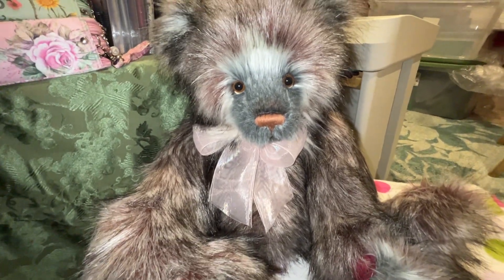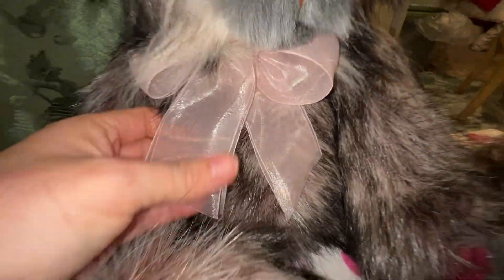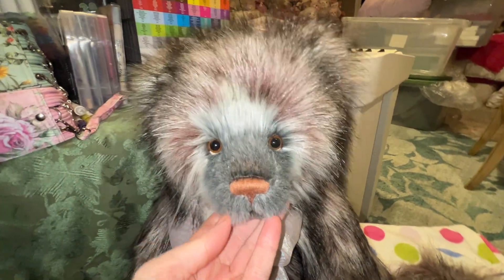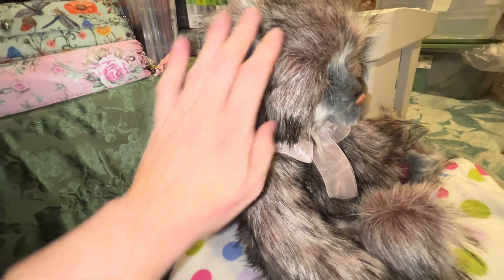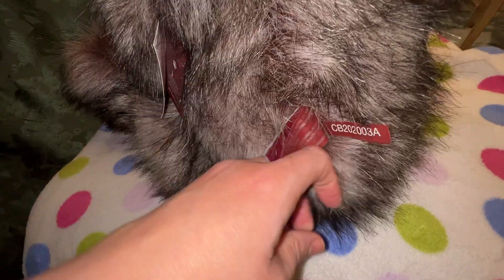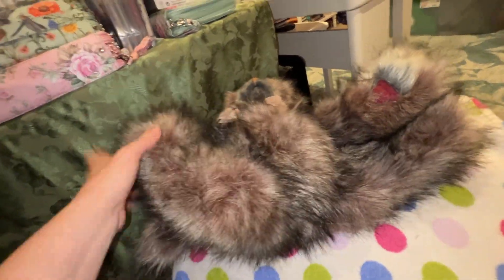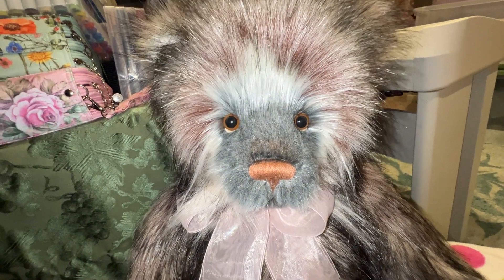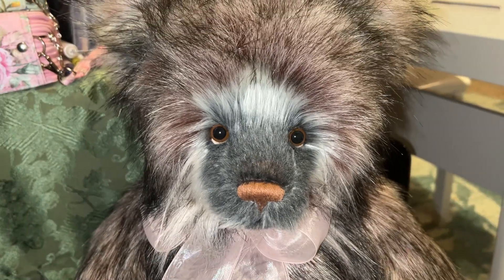Charlie Bears Christian 2020 Big Bear | Plush Collection | Close Up and Review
In this video, you will see a close up and review of Charlie Bears Garden Party 2023 Plush Collection. This gorgeous girl is part of the bear family series that comes with Tea Party and Pajama Party. She comes in soft shades of baby blue, white, and light silver/gray. Cute punky ears will surely make anybody smile. My favorite in this series is Tea Party.